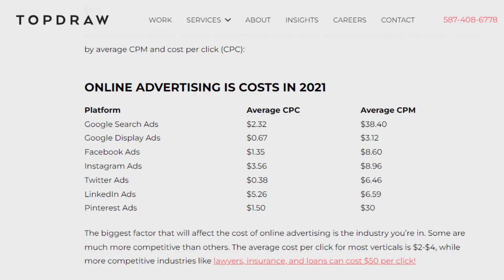Basic Attention Token - How It Could Change Online Advertising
Basic Attention Token and the technology underlying it could be a major game changer in online advertising. Utilizing their technology and incentive models would benefit everybody involved, incentivinsing users to have advertisements turned on.